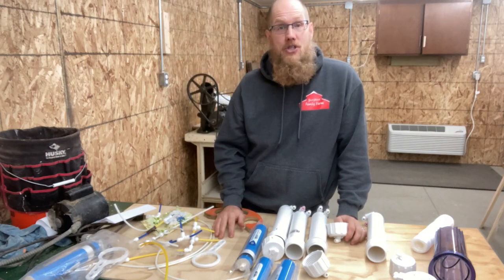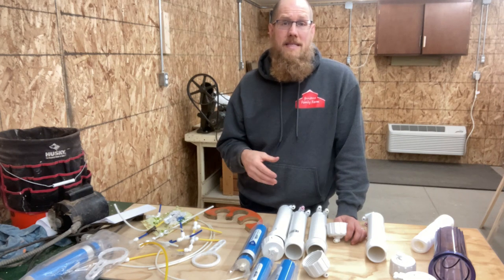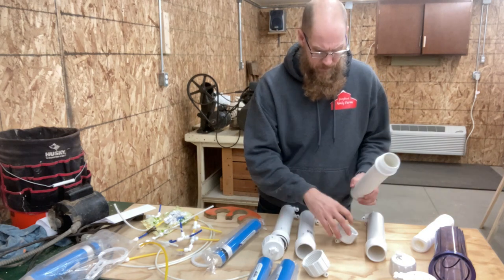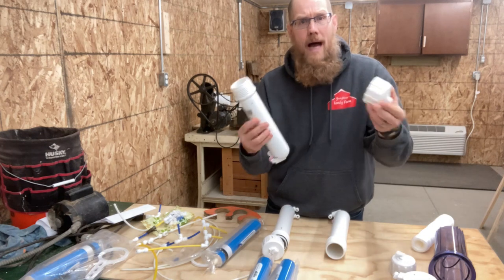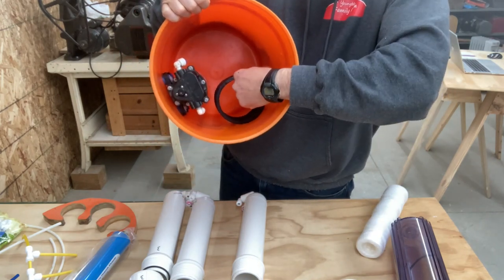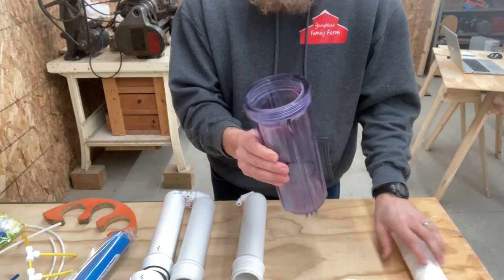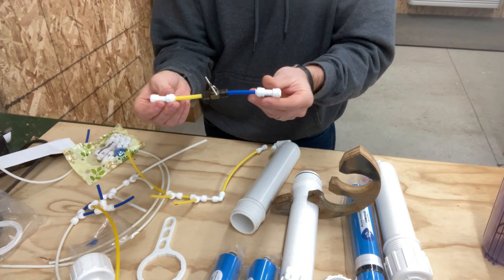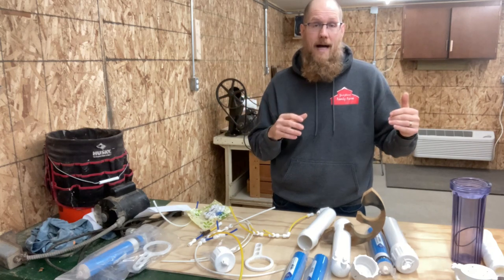How I Build and Assemble a RO for Maple Sap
Hello,  this is my method of assembling my Reverse Osmosis System for  Maple Syrup production.  A Reverse Osmosis System will remove water from Maple Sap by pressurizing the sap and forcing the water molecules through a very fine membrane.  This is my setup and How to build a small scale RO for small scale production

0:00 -Intro and 2022 improvements
1:43 -Visual Aids for Assembly
2:50 -Parts of the Reverse Osmosis System
9:22 -Assembly
16:35 -Testing and Operation

（150 -400GPD RO membrane and housing）

（150 GPD RO membrane，2 pack）

（50-400 GPD RO membrane，1 pack）

Membrane Solutions 5 Micron String Wound Water Filter (6 pack)

Aquatech 8852 Booster Pump

1/4-Inch by 1/4-Inch Straight Needle Valve, Brass

1/4" OD Quick Connect Push In to Connect Water Tube Fitting Set Of 20 (Y+T+I+L Type Combo)

Brass Water Container/Rain Barrel Quarter Turn Spigot(Lead Free Compliant)

Aquascape Fitting Fill Valve Spigot Quick Connect, 1/4"